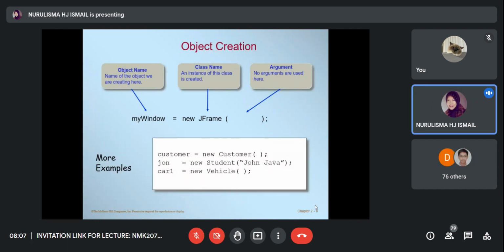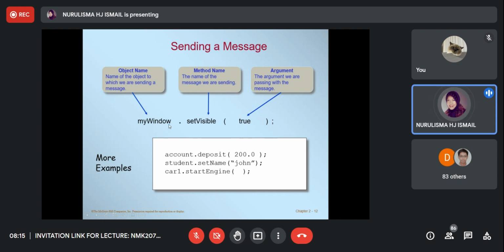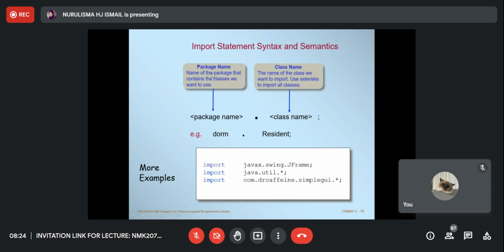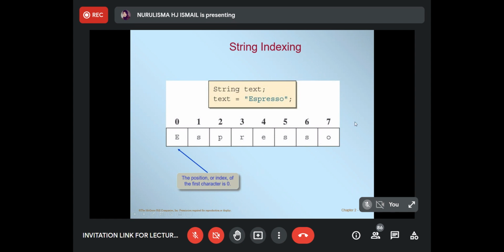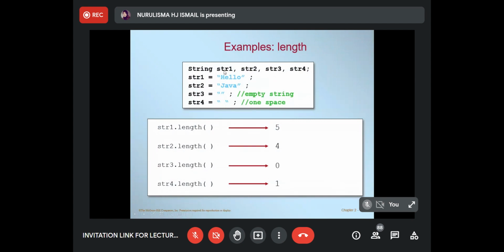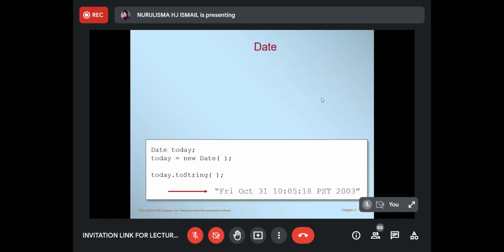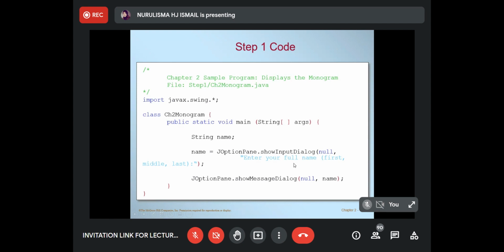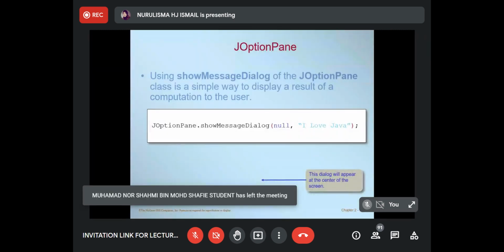NMK20703 | Chapter 2